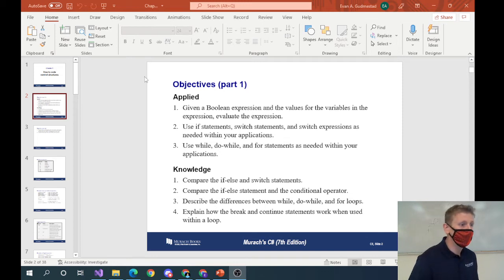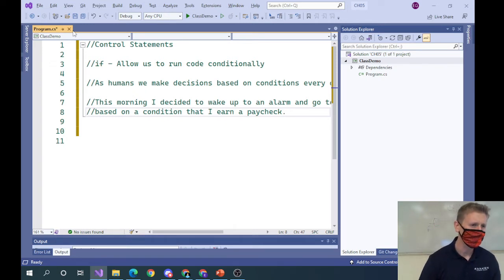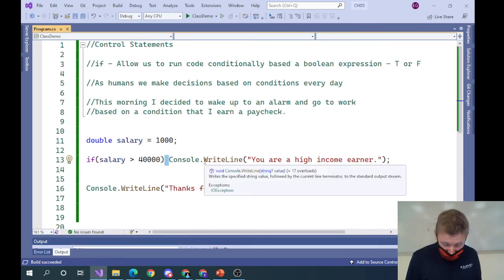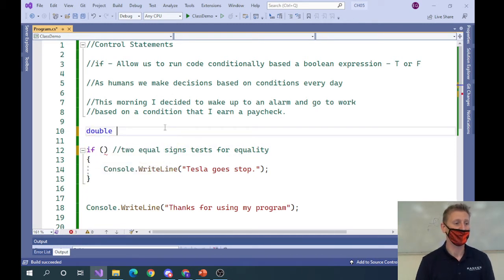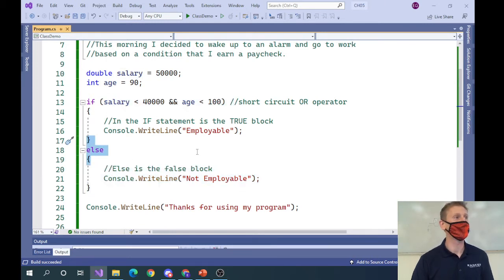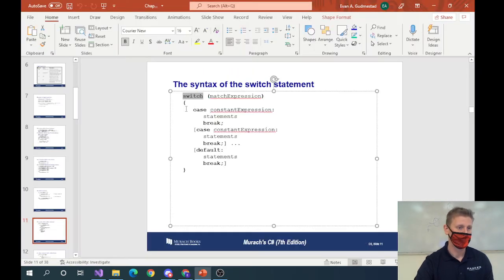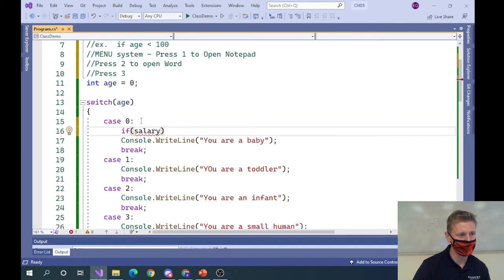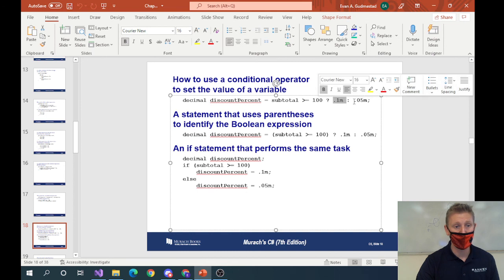C# Tutorials - Fundamentals of IF statements explained for beginners!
if statements, if-else, nested if, switch statements, & ternary operator.

When should you use each and how to code them!